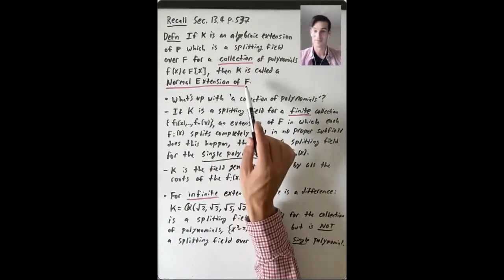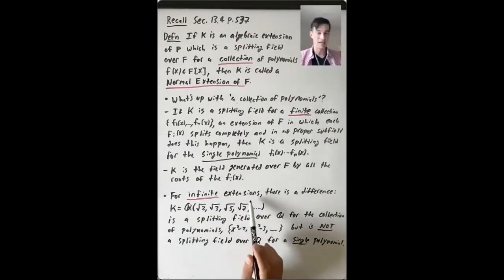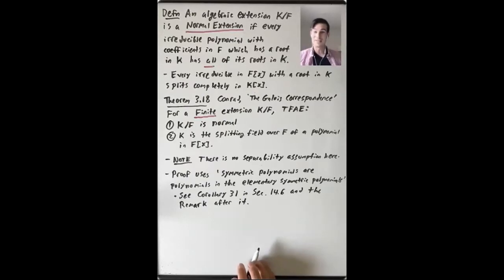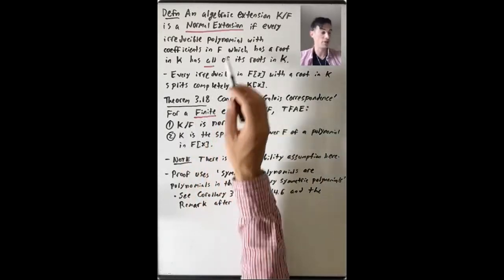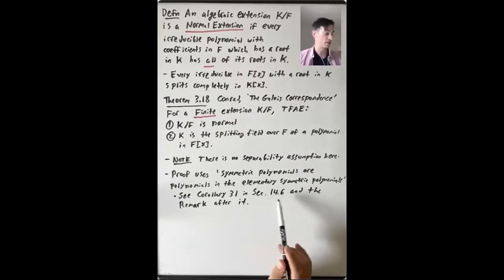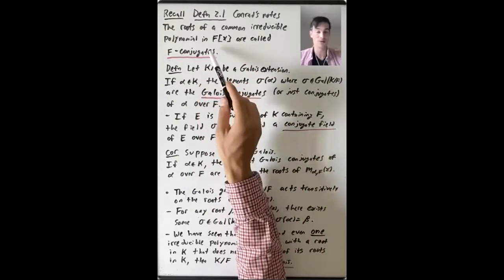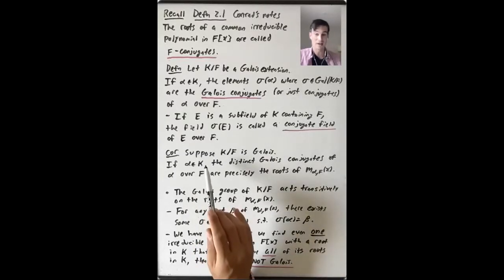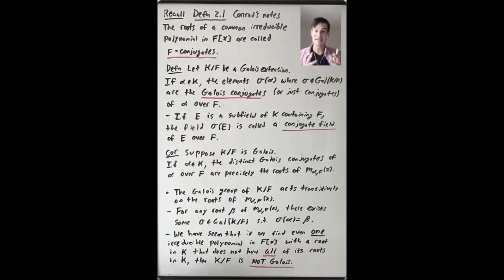The Definition of a Normal Extension (Algebra 3: Lecture 19 Video 3)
Lecture 19: We started this lecture by stating, but not proving, a main result about a finite subgroup G of Aut(K) and [K:F], where F is the fixed field of G.  We used this result to prove several corollaries, for example, K/F is Galois if and only if the fixed field of Aut(K/F) is F.  We proved that if K/F is Galois, then every irreducible in F[x] that has a root in K is separable and has all of its roots in K.  We discussed the definition of a normal extension in Section 13.4 and explained that many other references give a different definition.  We explained, but did not prove, that for finite extensions these notions of normal coincide.  We defined the Galois conjugates of an element and saw that in a Galois extension K/F, the Galois group acts transitively on the set of roots of the minimal polynomial of an element alpha.  We proved that K/F is Galois if and only if K is the splitting field over F of some separable polynomial in F[x].  We then summarized 4 conditions that are equivalent to a finite extension K/F being a Galois extension.

Reading: We started this lecture by stating Theorem 9 in Section 14.2.  We did not define linear characters, which play an important role in the proof, or state Theorem 7 or Corollary 8.  We will come back to this in Lecture 21.  We then followed Section 14.2 pretty closely up until the statement of the Fundamental Theorem of Galois Theory (pages 572-574).
The results in this lecture are also prove in Conrad's 'The Galois Correspondence' notes, but in a different way (Conrad does not discuss linear characters-- we will say more about these differences in Lecture 21.)  Corollary 10 is Corollary 4.2 in these notes.  Corollary 11 is most closely aligned to Theorems 5.2 and 5.3.  The proposition we proved at the end of the lecture is Theorem 4.1 in Conrad's notes, which builds on Theorem 3.13.  We stated but did not prove Theorem 3.18 about the different notions of what it means for an extension to be normal.  This issue about the Dummit and Foote definition of normal is discussed in a few places-- see Note 4 on this